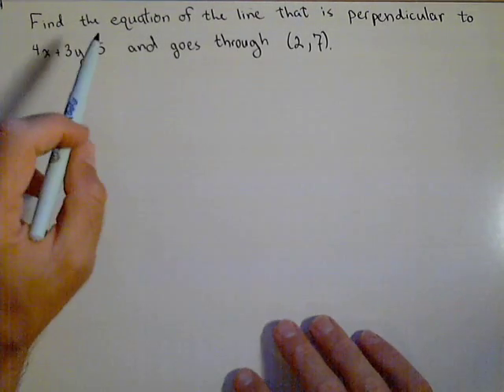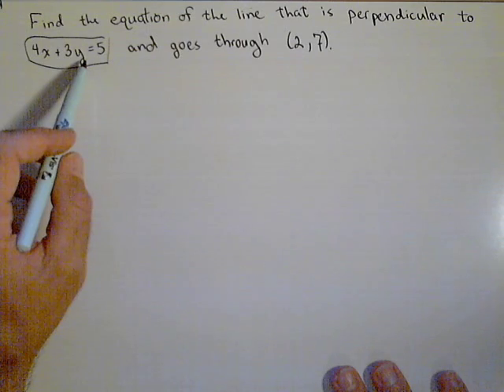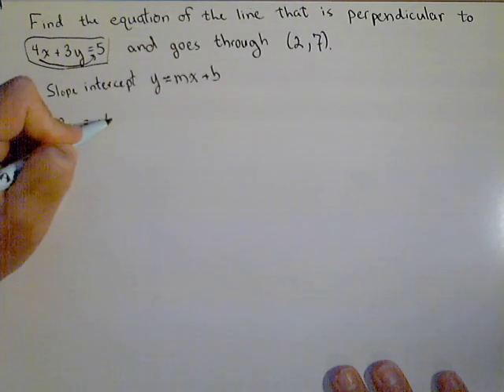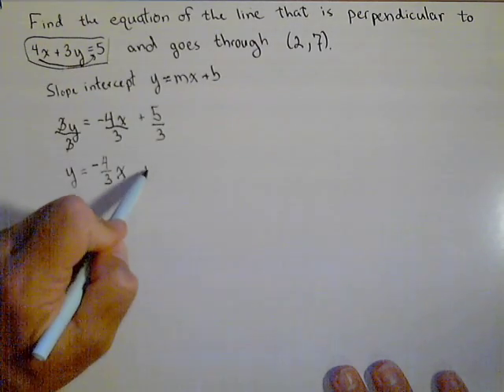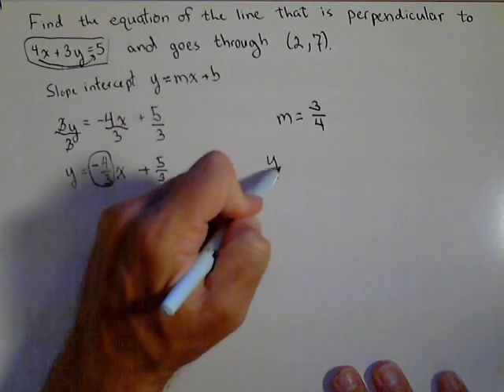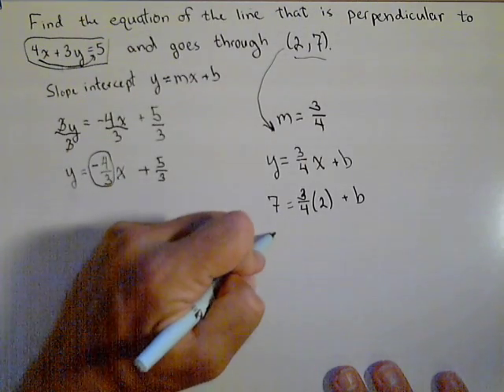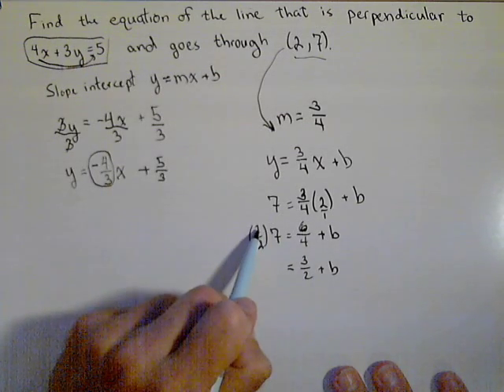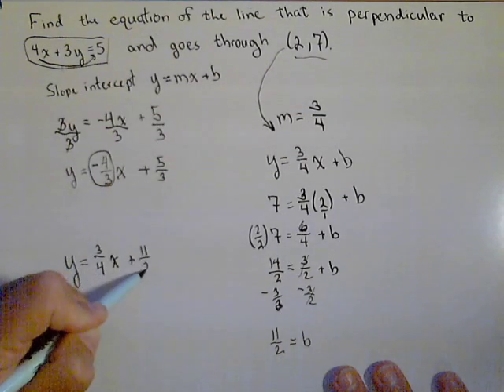Finding the Linear Function Perpendicular to a Given Line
In this video we find a linear function that is perpendicular to a given line.